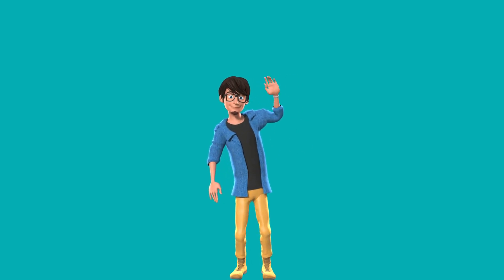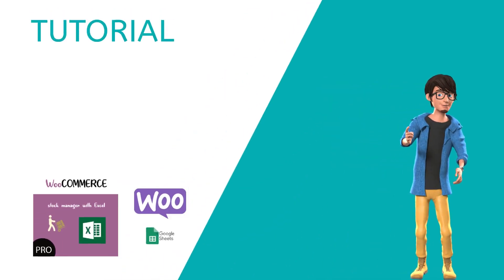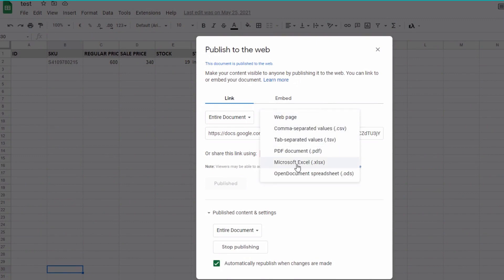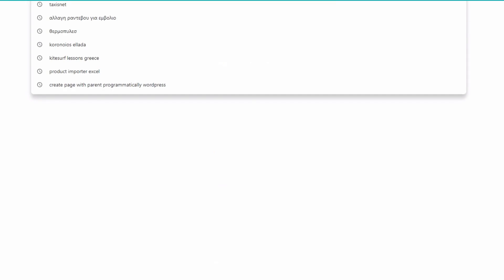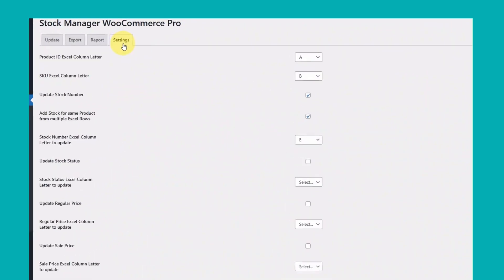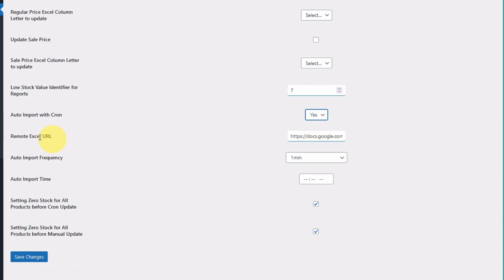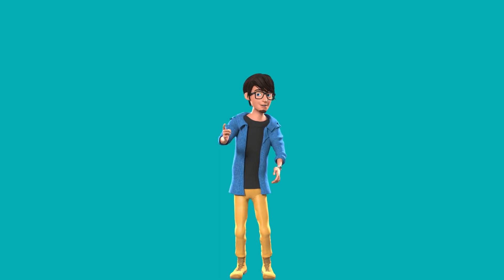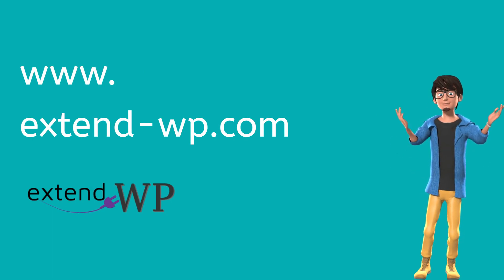How to Automatically Update WooCommerce Stock from Google Sheets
Want to update your WooCommerce product stock levels automatically using Google Sheets?
In this tutorial, you’ll learn how to connect a published Google Spreadsheet with the Products Stock Manager with Excel for WooCommerce plugin and schedule automatic stock updates using a cron job.

No manual work. No CSVs. Just real-time stock syncing using Excel and Google Sheets.

Step-by-Step Overview:
Publish your Google Sheet to the web

1.Set the output format to Microsoft Excel (.xlsx)

2.Copy the public link and test it in your browser

3.Paste the link in the plugin's Auto Import settings

4.Enable Cron Job import and set your preferred schedule

5.Save your settings — your stock numbers will now update automatically